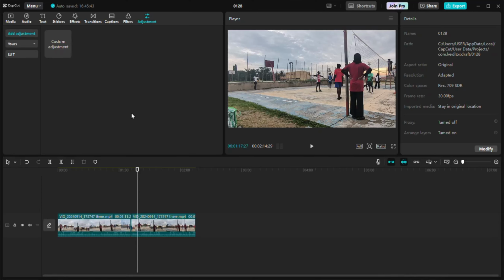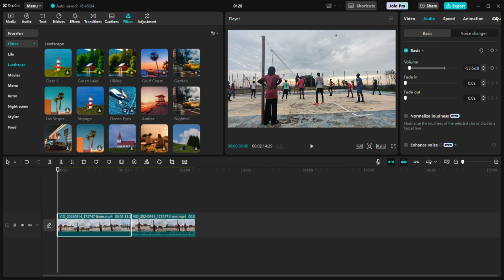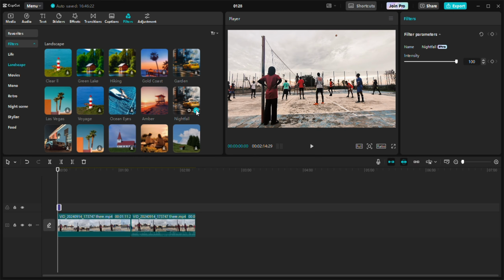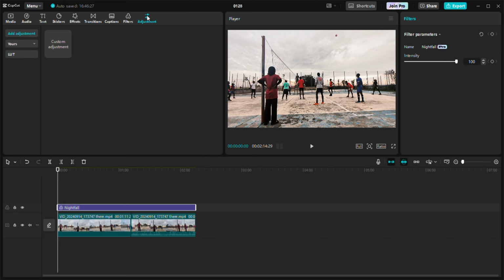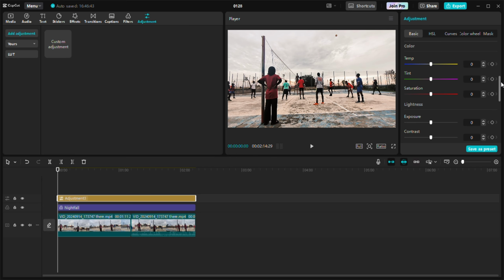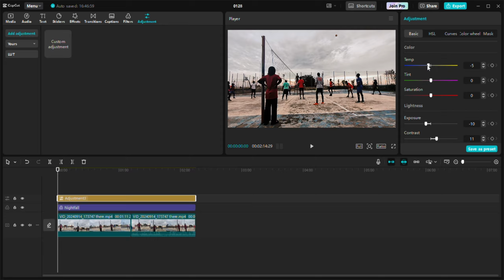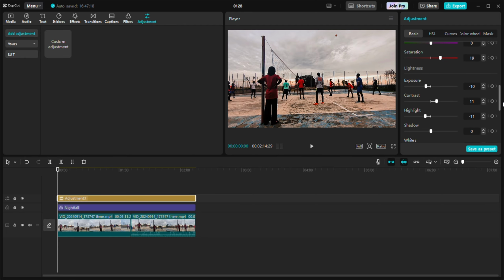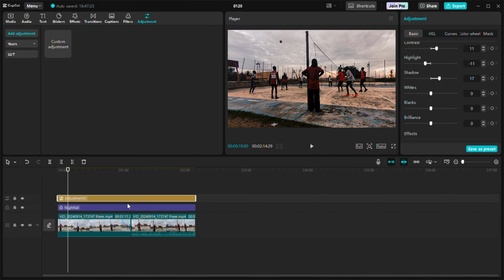How To Fix Your CapCut Colouring (2026)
Stop ruining your videos with bad colors. Most beginners make simple mistakes that make their edits look cheap. In this quick guide, I'll show you how to fix your CapCut Colouring workflow and get a professional look in minutes. Learn the essential principles to avoid muddy tones and make your footage pop. Don't let bad grading kill your views—fix it now!